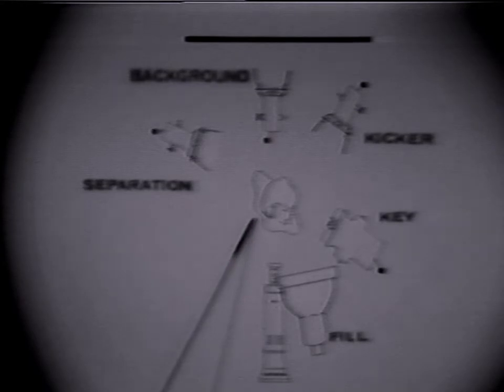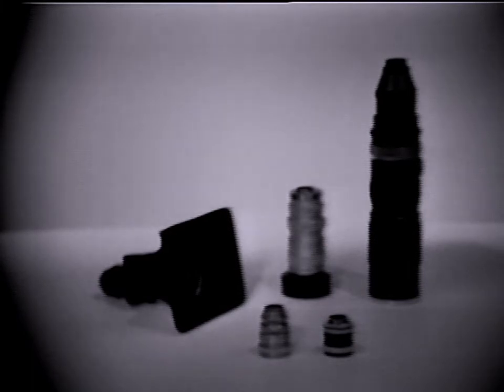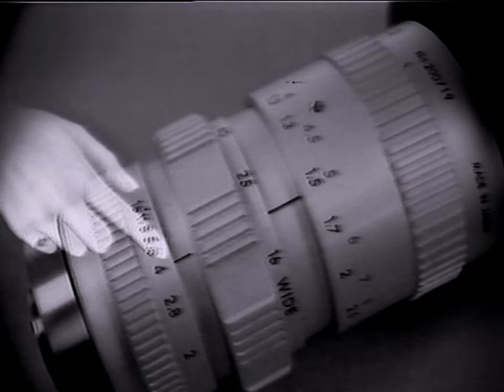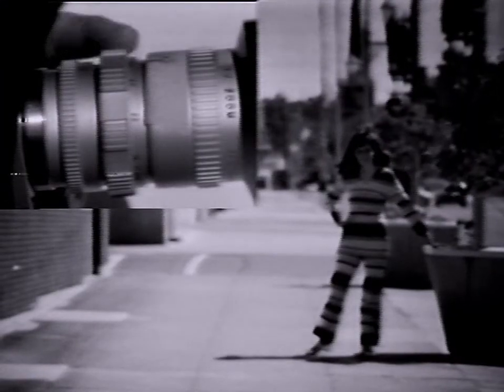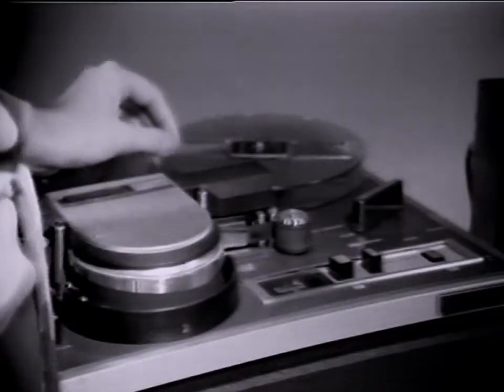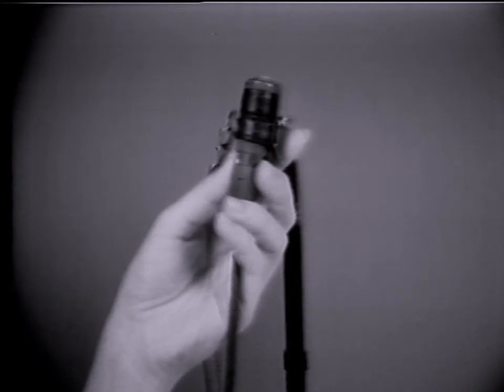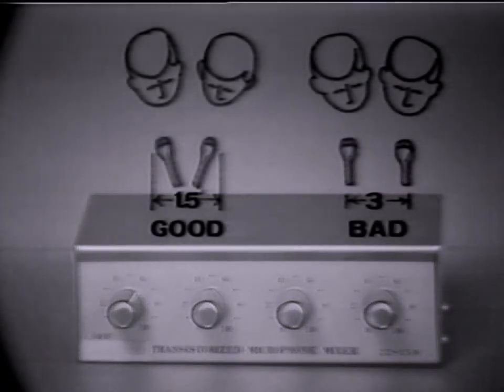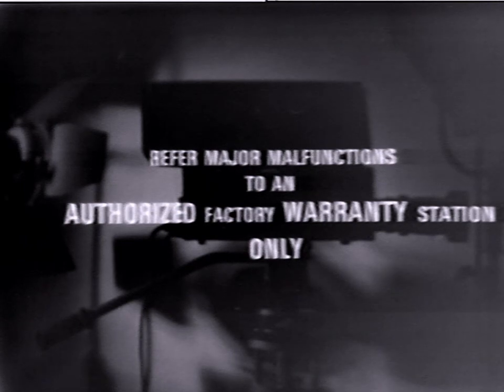Video Realities 1972 Studio Education Tape!!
Video Realities 1970  Studio Education Tape!!  all tapes are cleaned and baked before transfer. please keep in mind the quality Matters on condition of machines and how they were recorded plus tape stock Used. Also Many of These Recordings were Recorded Off Rabbit Ear Antenna, s Not Cable Tv Yet